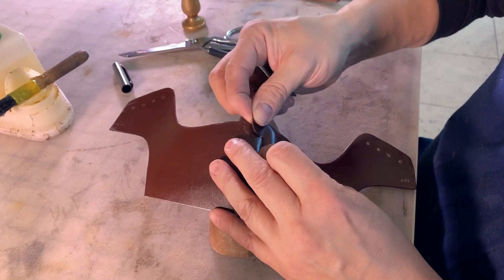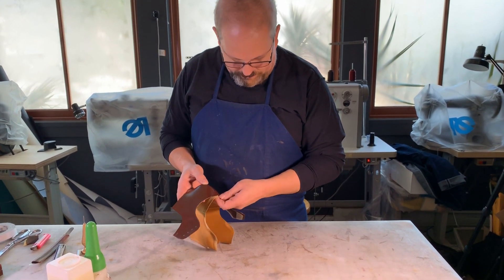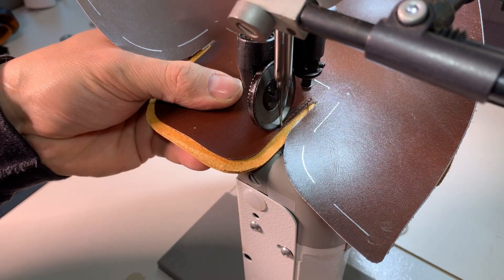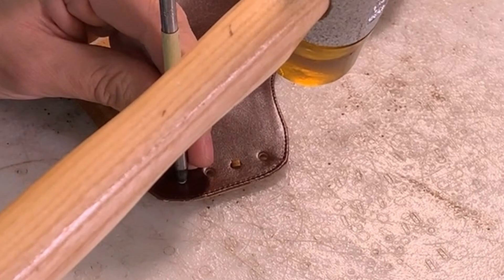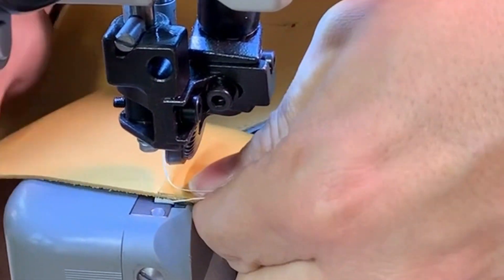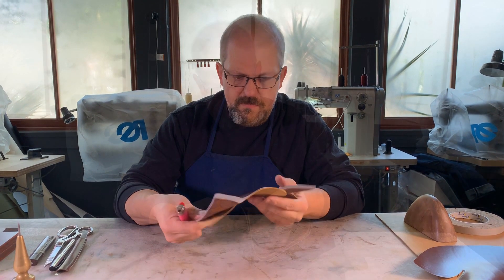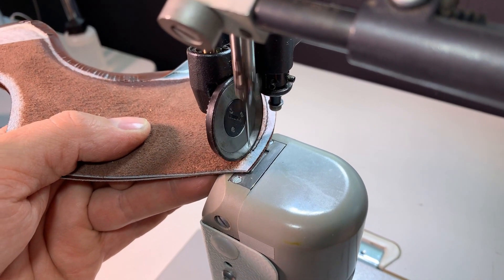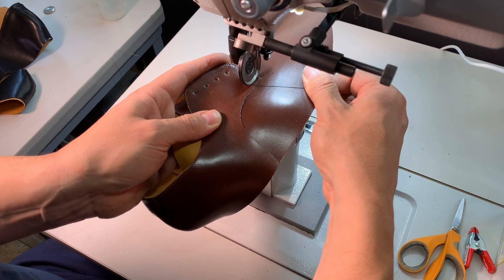Upper making series online course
Upper making is a craft on its own, an indispensable part of the shoemaking process. If you plan on being a self-sufficient maker, knowing how to make your own uppers at a high standard is a must. In this series, I'll show you the tricks, machines, tools that will make the process polished and streamlined.